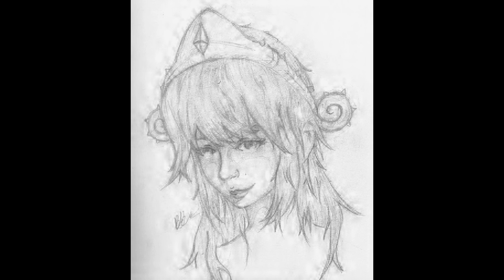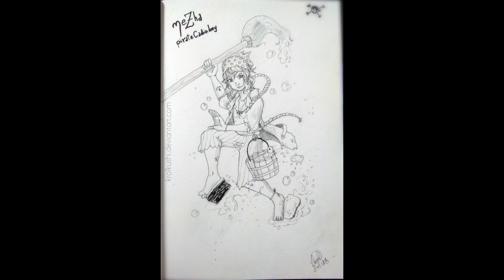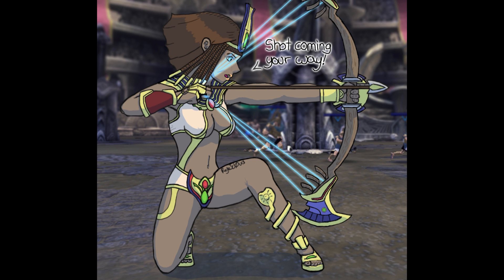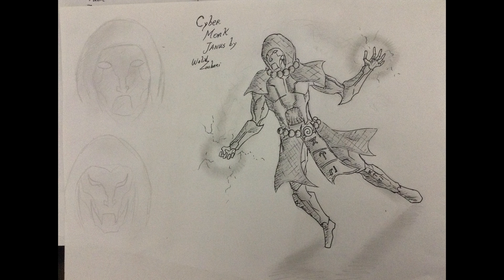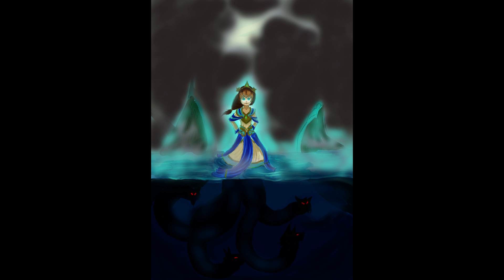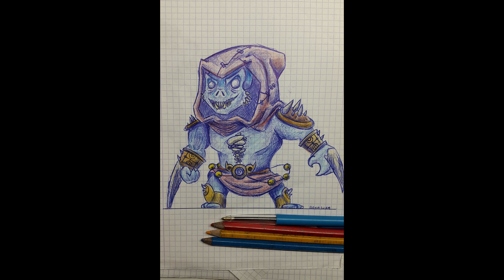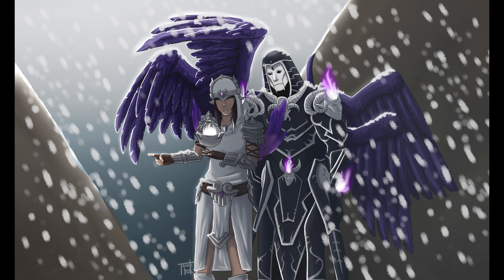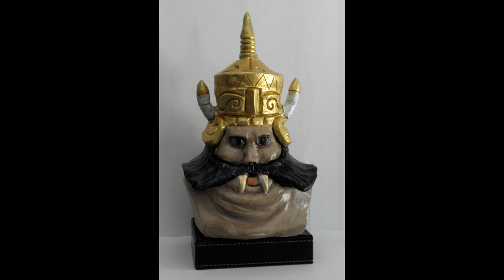SMITE Art Show w/ Ena & Gavin - Episode 60